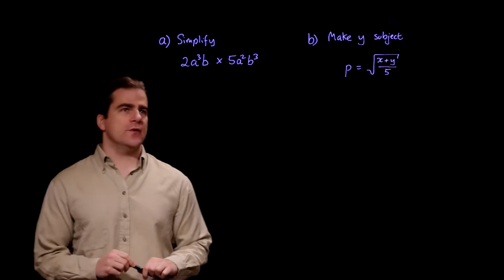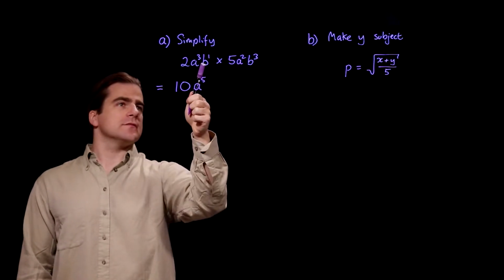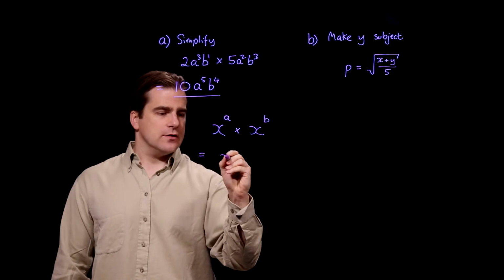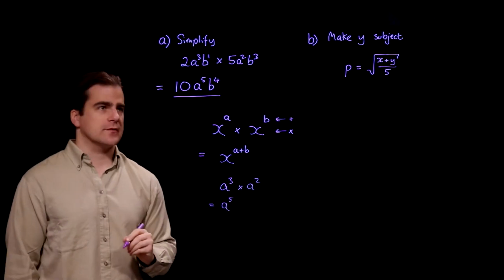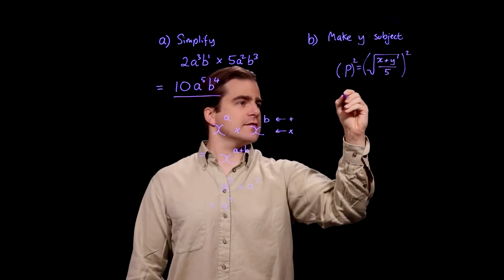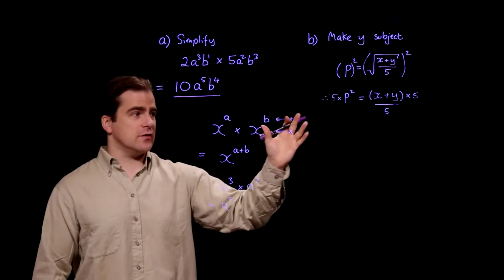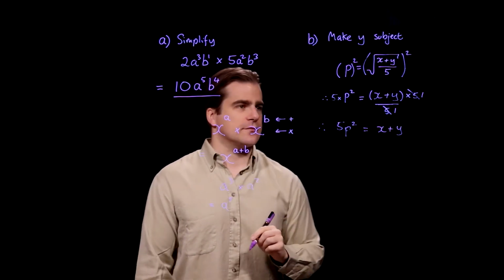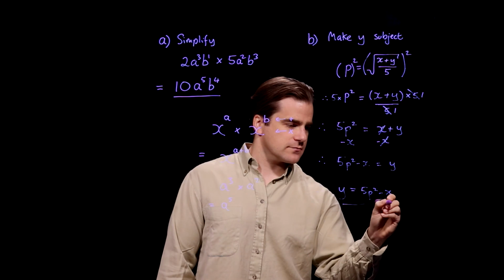Algebra - GCSE Maths Edexcel 2016